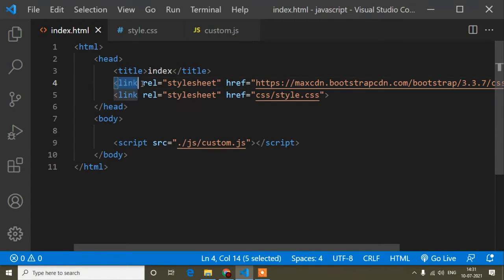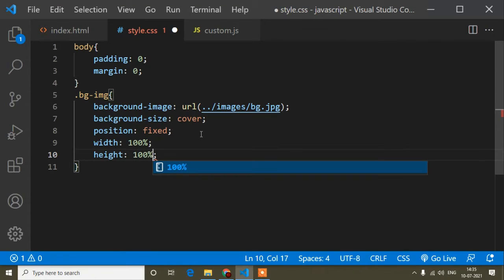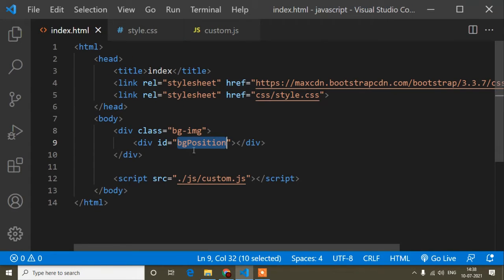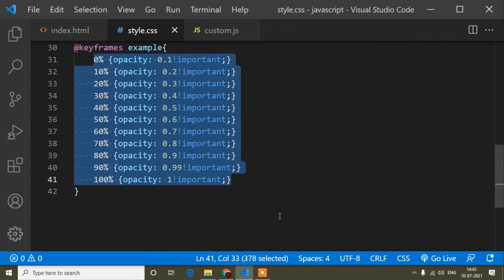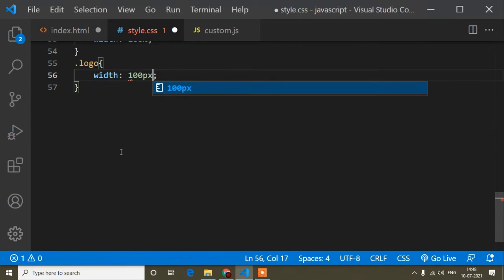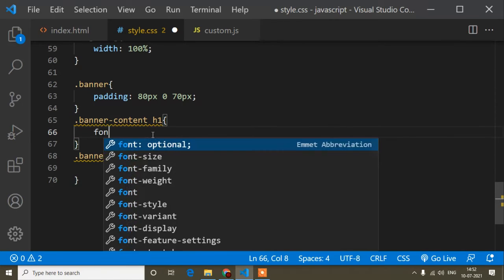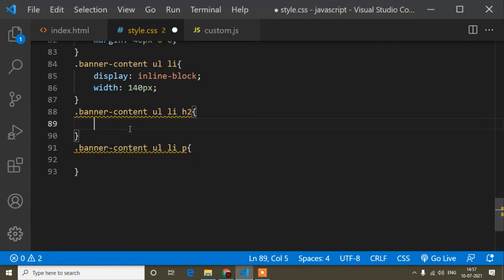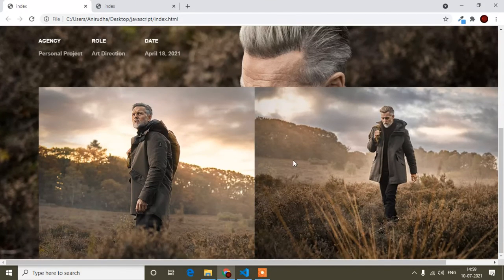Web Design With Scroll Effect Using Html, Css And Javascript || Html5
In this video I have shown how to create Website. I have used Html, Css, Bootstrap and Javascript for making this web design. I have shown Scroll Effect In this design. Web Design Tutorial || Web Design Course || Html Tutorial || Css Tutorial || Advance Web Design. Responsive Website Design. Responsive Web Design